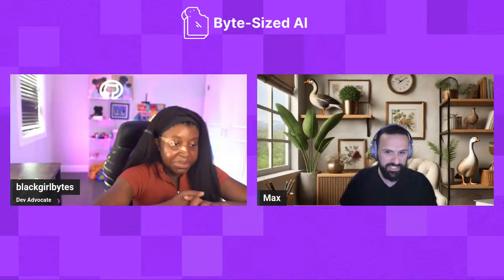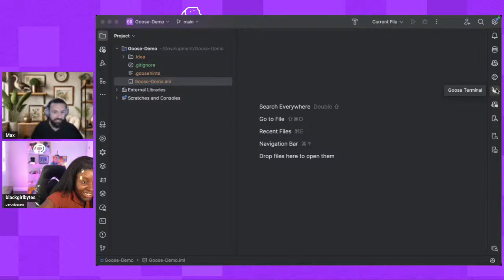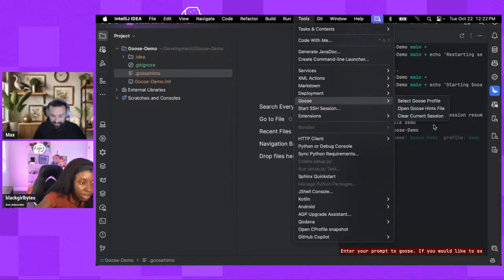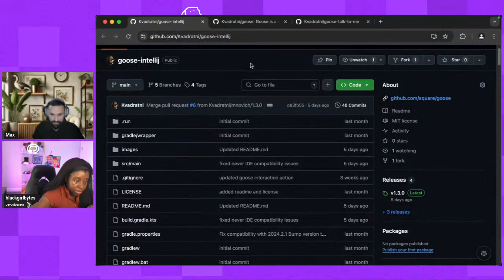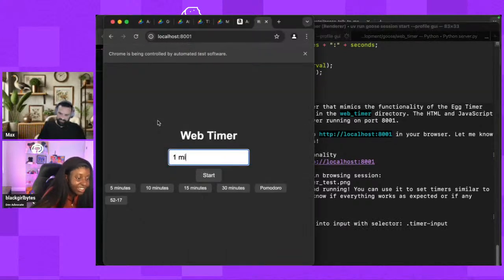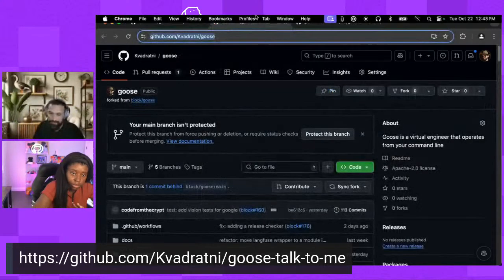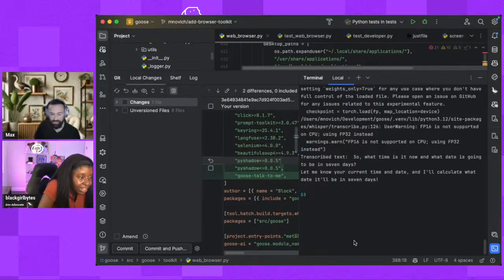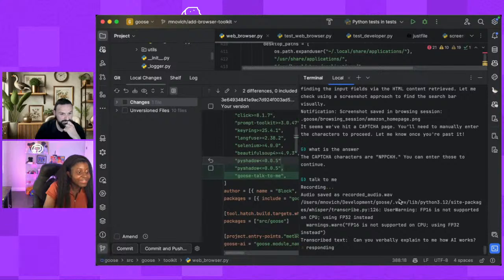Upgrade U: Supercharging IntelliJ with an Open Source AI Agent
Can AI code for you? Join me as Max showcases his IntelliJ plugin that integrates an open source autonomous developer agent, boosting productivity without compromising control.
📆Oct 22nd @ 12pm PT/ 3pm ET

00:00 Introduction
00:56 Opening Thoughts
04:04 Journey with AI
07:18 Goose Overview
17:32 IntelliJ Plugin Demo
31:34 Experimental Tools
54:35 Closing Remarks